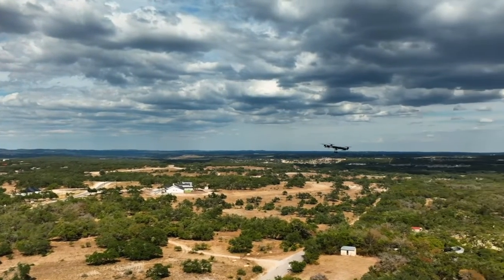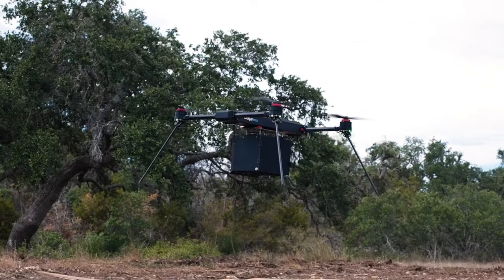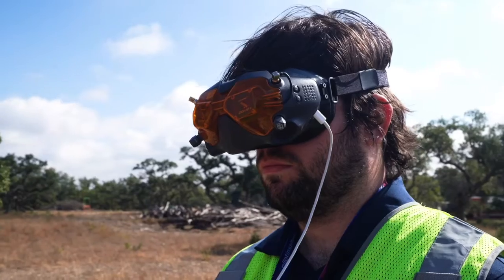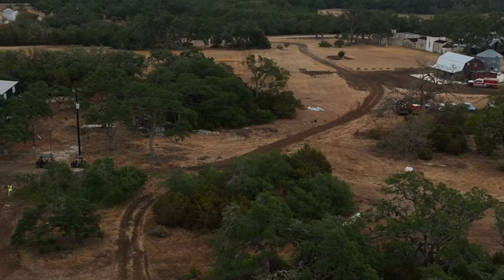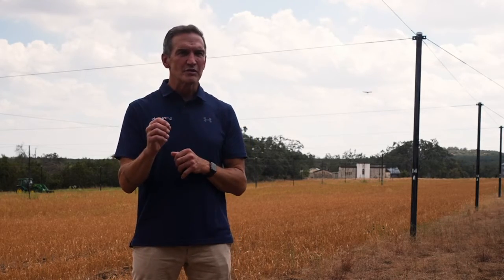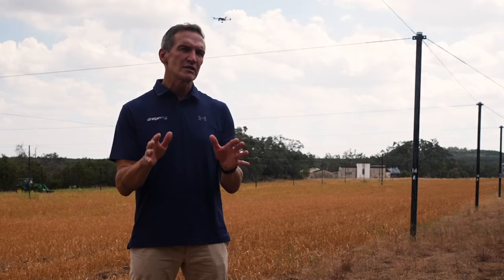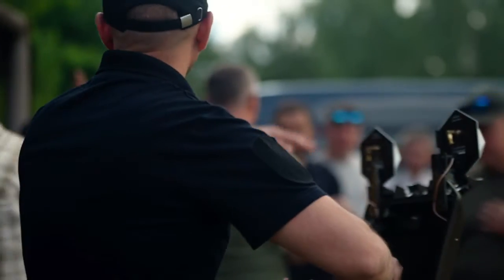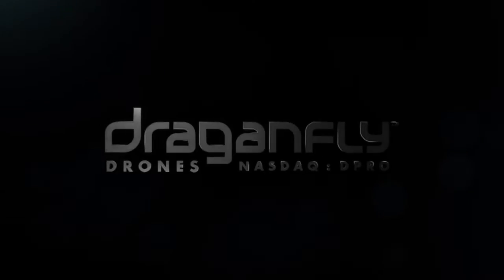E11: Rise of the Robots - Robots, Drones and Startups